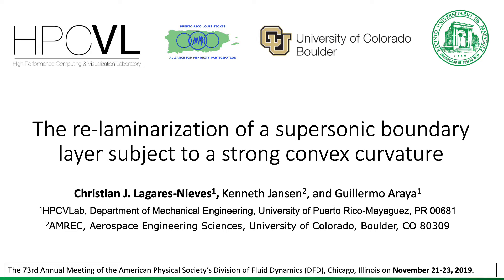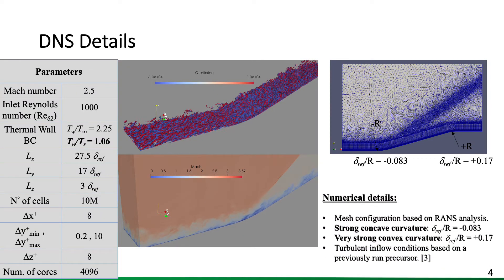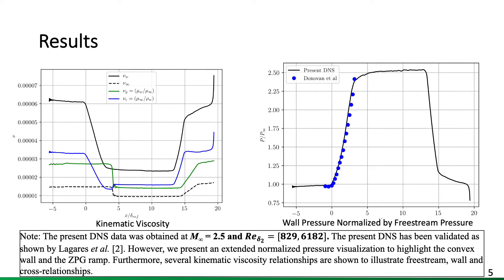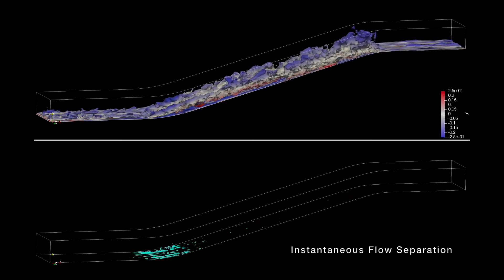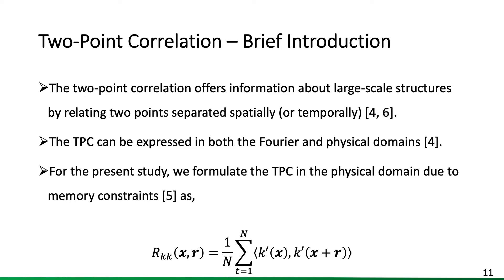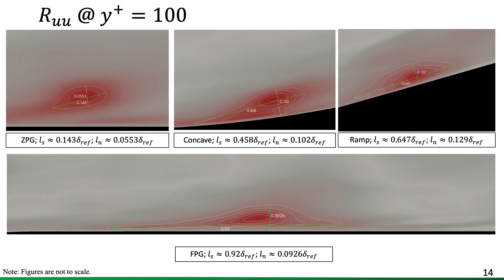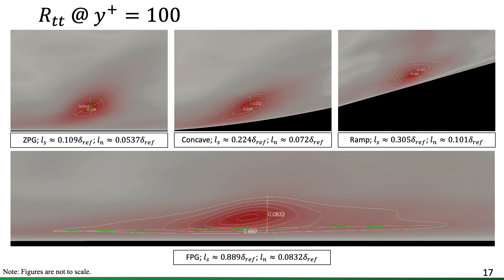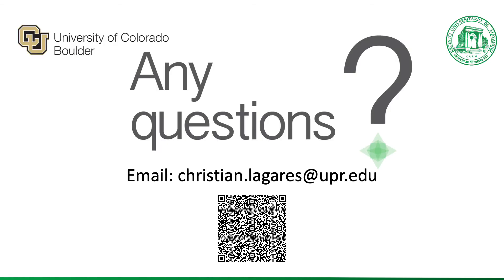The re-laminarization of a supersonic boundary layer subject to a strong convex curvature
This presentation was offered at the Virtual Conference for the Applied Physics Society's Division of Fluid Dynamics on November 2020.

Abstract:
The relaminarization of supersonic, spatially developing, turbulent boundary layers (SSDTBL) subject to strong convex curvatures has many applications, but published studies on the subject are scarce. Early work by Luker, Bowersox and Buter (2000) explored the influence of such geometries experimentally at Mach 2.9. They found a sharp decrease of the turbulence intensity and Reynolds shear stress with respect to a reference zero-pressure gradient (ZPG) region in the near-wall region. Furthermore, large eddies were being annihilated by the FPG into small eddies. In the present work, we explore the effect of a very strong convex curvature (with the ratio of curvature radius to inlet boundary layer thickness around 6) on a SSDTBL through a high-resolution Direct Numerical Simulation (DNS). Preliminary results exhibit a similar behavior to the one previously described. Our focus for the present study will be the assessment of the impact of convex streamline curvature on large coherent structures via 3D two-point correlation. Furthermore, we also assess the impact on the energy cascade through the power spectrum. Lastly, we compare and contrast the present results with available experimental and computational results.